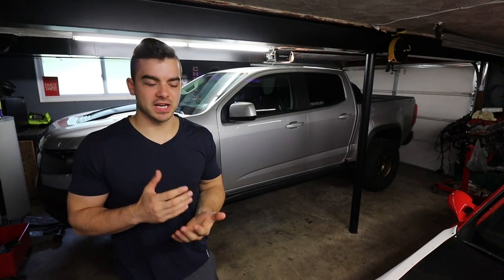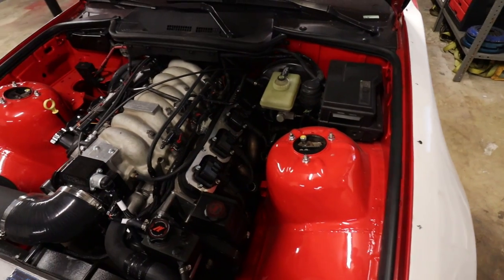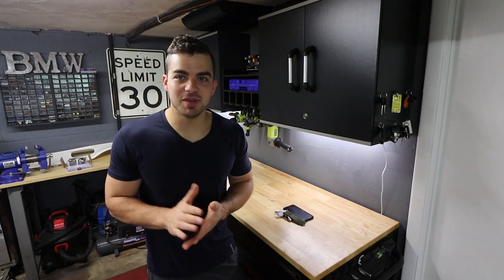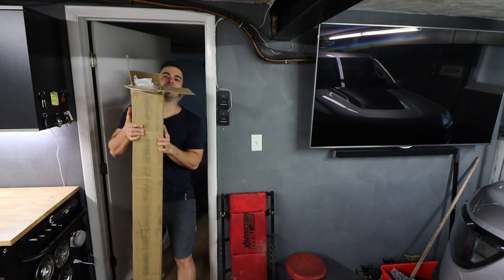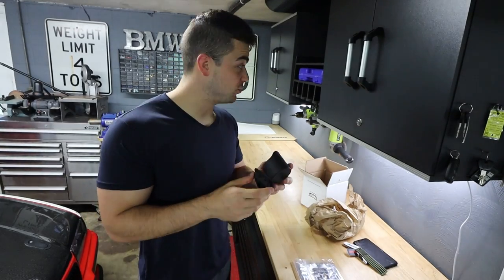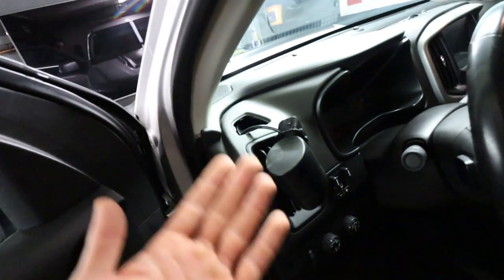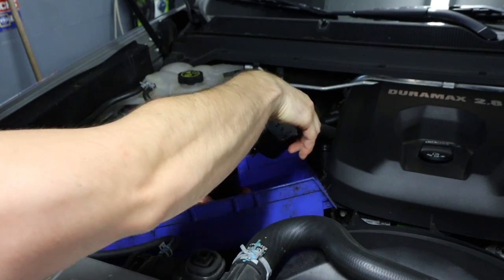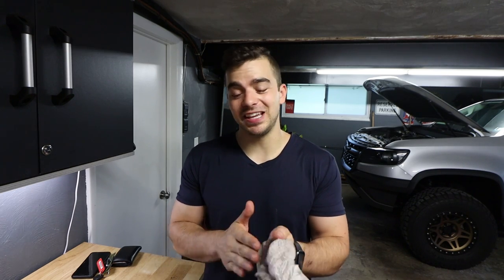Why I Stopped Modding My Diesel Colorado ZR2...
The tuned Duramax Colorado has been taking a backseat to the E36, sorry guys!  Problems with ordering parts, not enough time, etc has delayed the ZR2 project.  Time to get back to the mods!

Banks iDash
Method Race 312s (Bronze)
Kenda Klever RT Tires
Aftermarket Akkon Headlights
Bed Hooks
LED Bed Lights
Profile Prism Switchback Halos
Morimoto Bluetooth Controller
Black Front and Rear Bowties
LED Reverse Light Pods
Center Console Tray
Blazer Shift Knob
1" Leveling Kit
Universal Catch Can
4 TL-R Morimoto Projectors
Morimoto HB LED High Beam Projectors
5" Black Exhaust Tip
LED Reverse Bulbs
OEM Center Console w/out charger

Tools and Parts I use:
Tekton Swivel 1/4 3/8 3/4 Ratchets
S.W.A.G Band Saw Table
Ryobi Electric Pressure Washer
Meguiar's Hybrid Ceramic Wax
Garage Wall Cabinets
Wall Mount Power Tool Rack
Husky Toolbox (white/black)
Adjustable AN Wrench